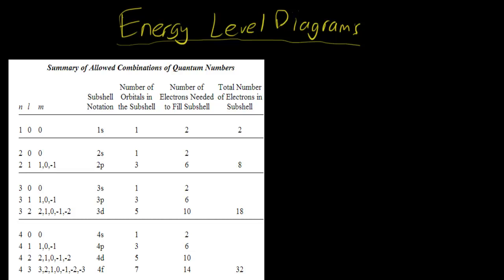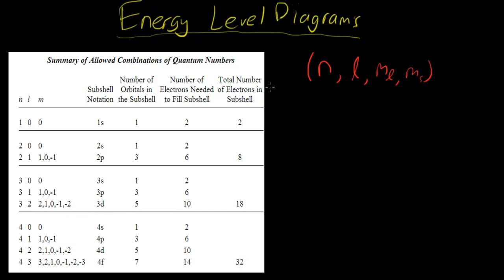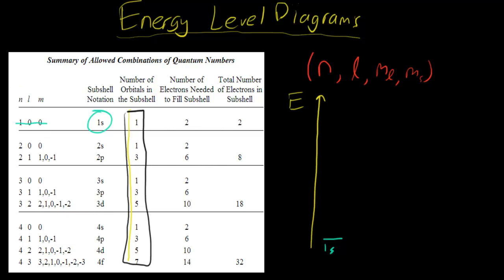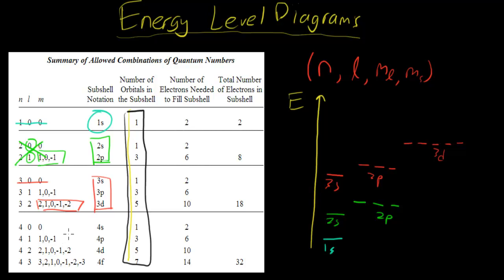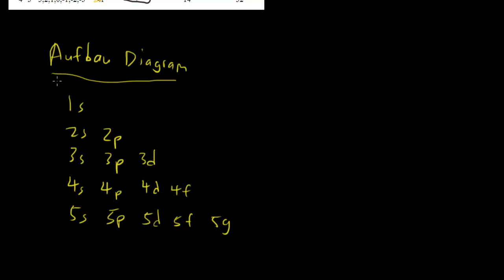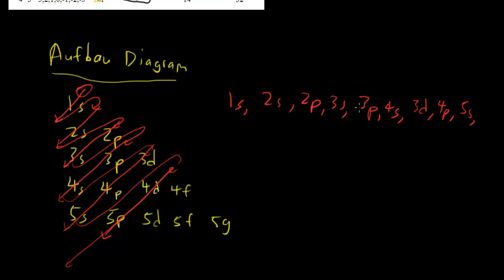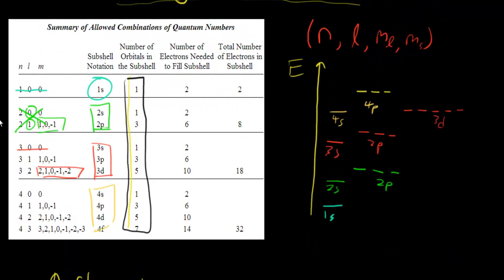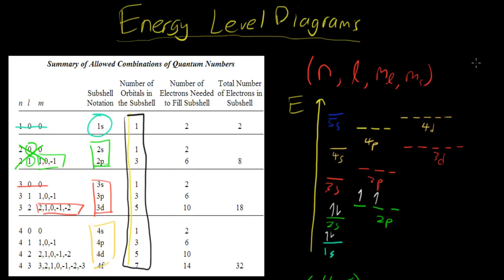How To Draw Energy Level Diagrams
In this video, I will teach you how to draw energy level diagrams, which is a better way of visualizing how electrons are laid out within an atom.  It also provides valuable information on properties and ionic charges of elements.

I also talk about the Aufbau Diagram and how it can be used to help you memorize the order of orbitals of increasing energy.